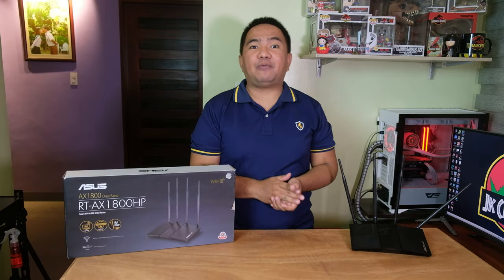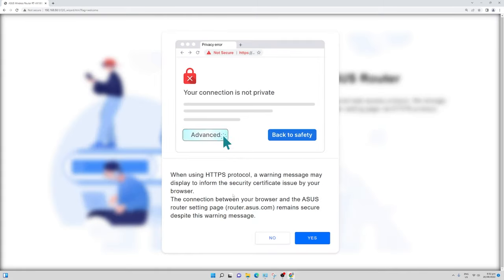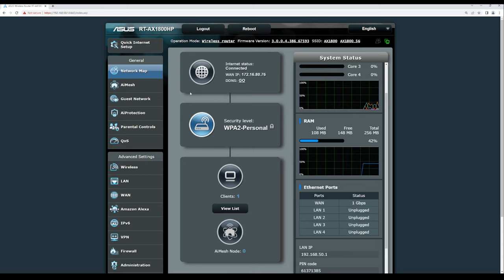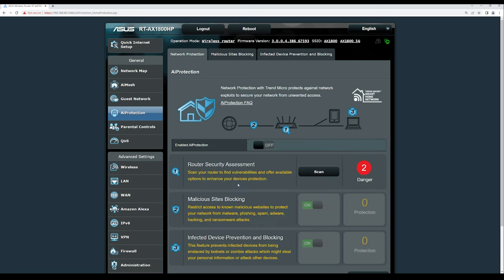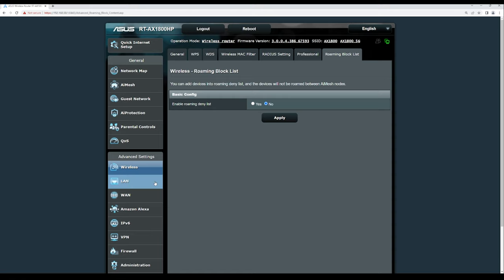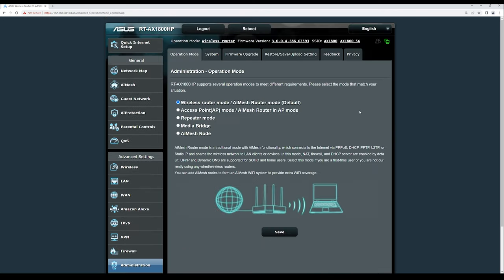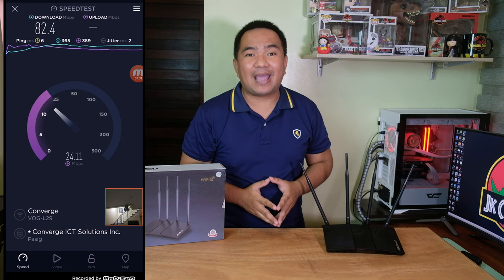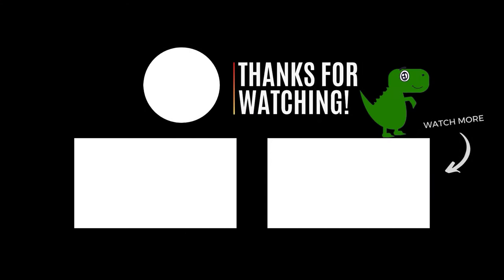ASUS RT-AX1800HP: Entry-level WiFi 6 Router, but performance is top tier | JK Chavez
Entry-level WiFi 6 router, but the performance is on top tier.

Want to find out more about ASUS routers? Search for "ASUS Best Gaming Router"!